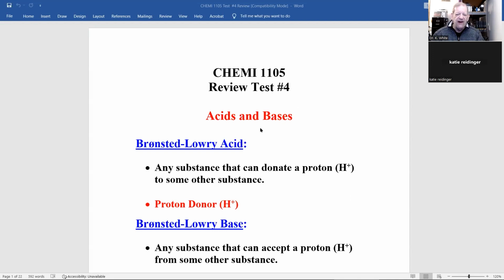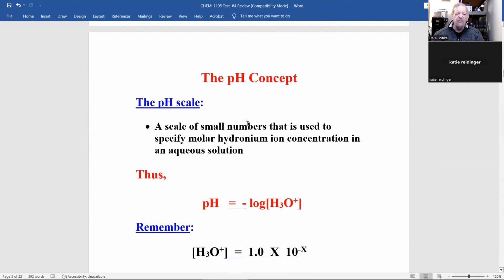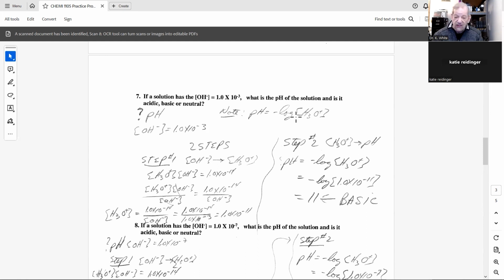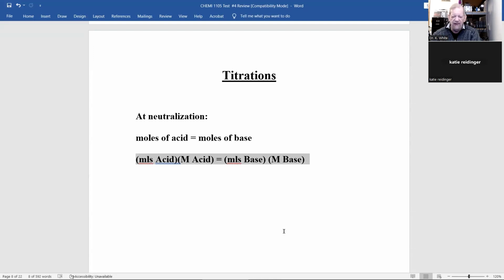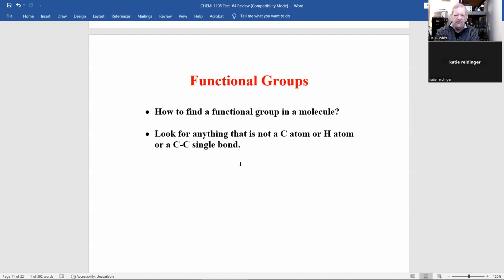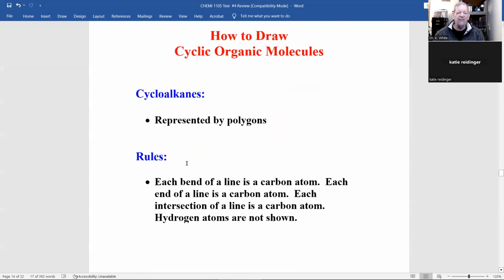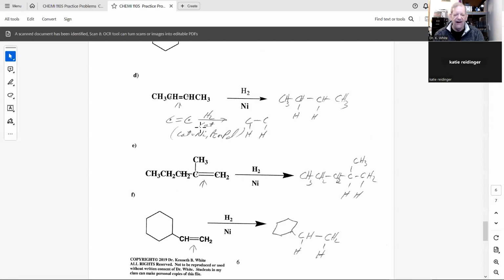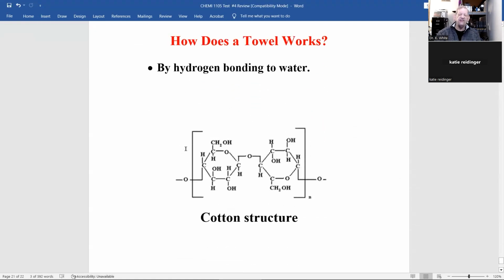20231127 CHEMI 1105 Zoom Meeting Week #11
Topics: Hand in labs reminder, Test #4 review